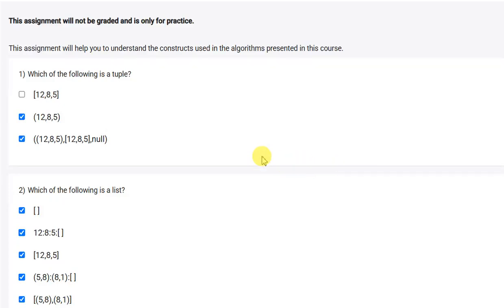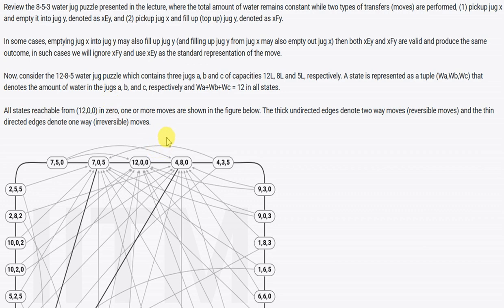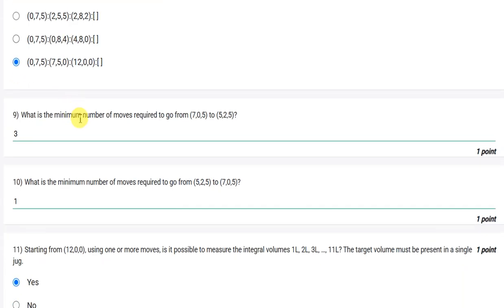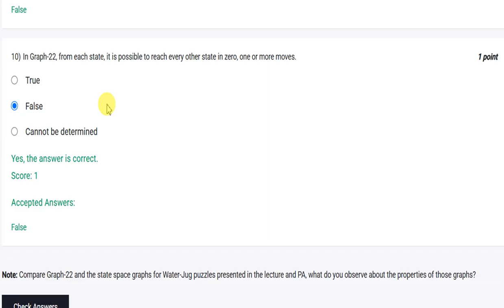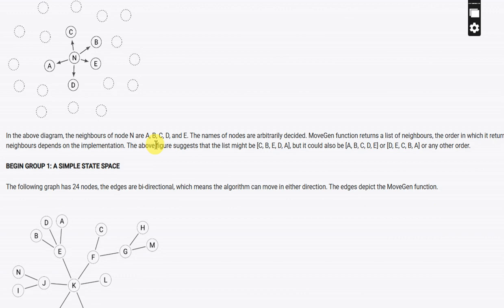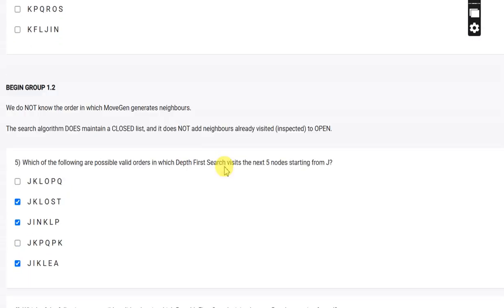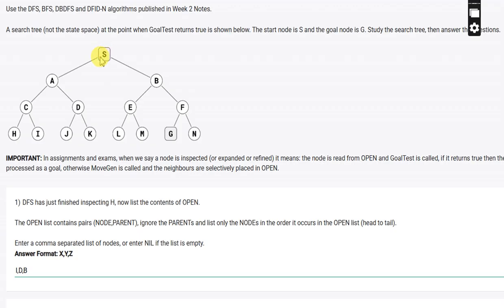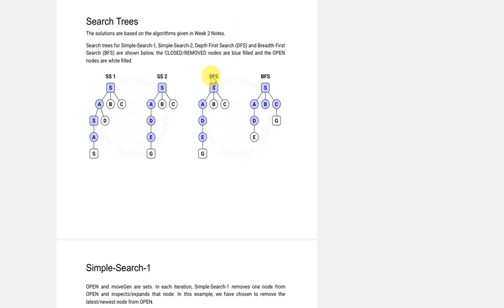part 1 | AI and Advanced Mathematical Physics | lists, tuples, and state space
📘 In this video, we explore the core concepts of Lists and Tuples in Python, comparing their properties, use cases, and performance implications. We also introduce the idea of State Space, a foundational concept in Artificial Intelligence (AI), used in search algorithms, problem-solving, and game theory.

When to use lists vs tuples

Introduction to state space in AI

Examples of state representation in problem-solving

This video is ideal for students learning Python, data structures, or beginning their journey in AI and heuristic search.